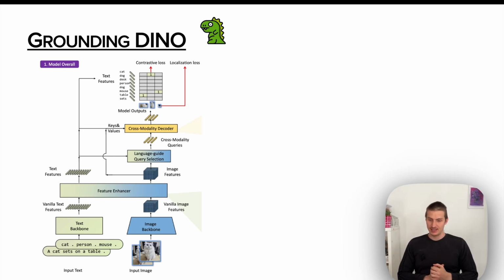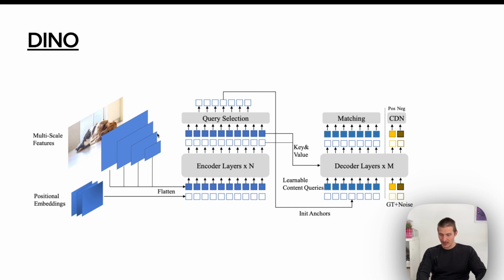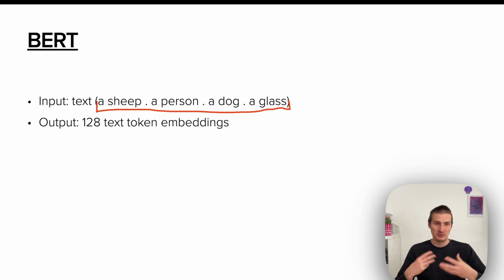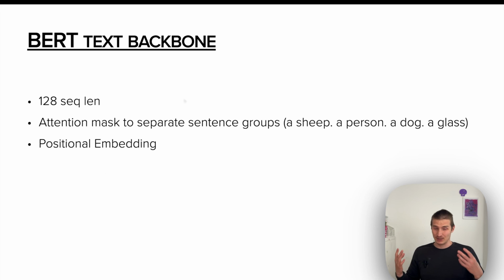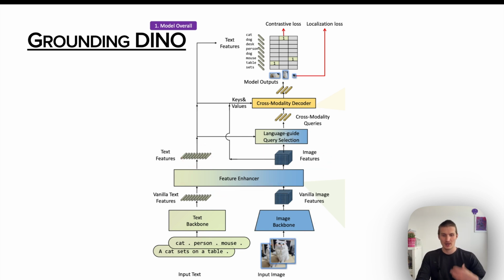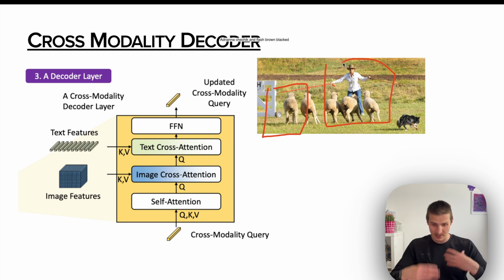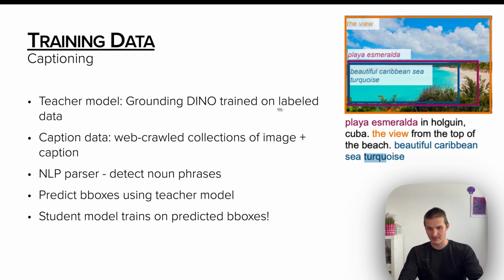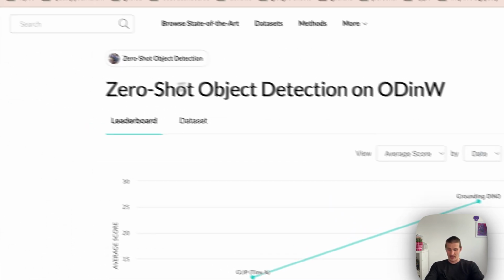Grounding Dino for open set object detection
This video talks about Grounding Dino - Dino's "open set" object detection brother that allows to detect objects from novel categories zero shot, as well as detect objects using referring expressions like "the lion most to the right".
This video is part of broader series: Modern Object Detection - from YOLO to Transformers Check out this playlist for other object detection videos, including source code reads for Grounding Dino predecessors - DETR, Deformable DETR, DAB DETR, DN DETR and Dino.
Important links:
- GLIP paper - another open set object detection model with some explanations regarding training setup and datasets

00:00 - Intro
02:08 - Prerequisites
05:12 - Dino overview
13:05 - Bert overview
15:39 - Grounding Dino Inputs and Outputs
21:37 - Sub Sentence Level Attention Mask
24:29 - Cross Modality Feature Enhancer
30:06 - Language Guided Query Selection
35:32 - Cross Modality Decoder
39:19 - Token Output
41:00 - Training Data
48:05 - Results & Next Up